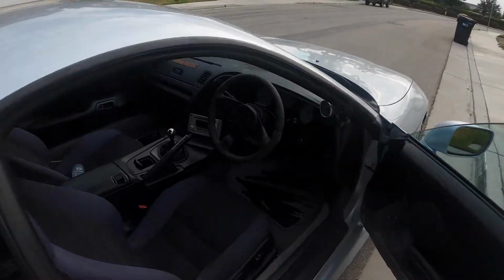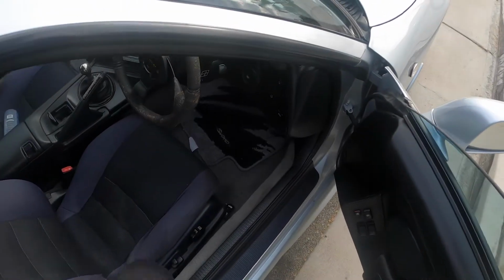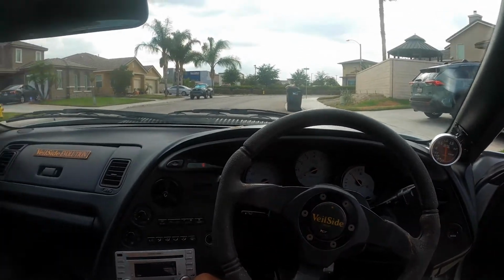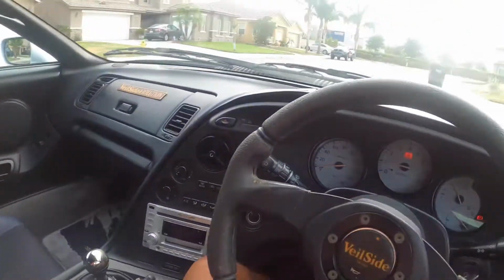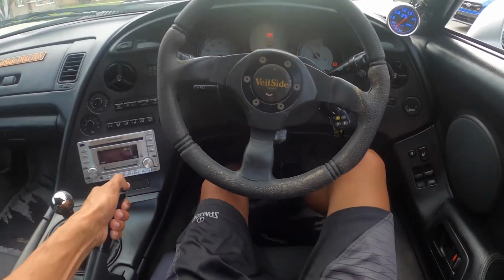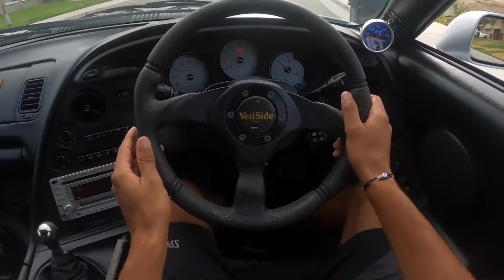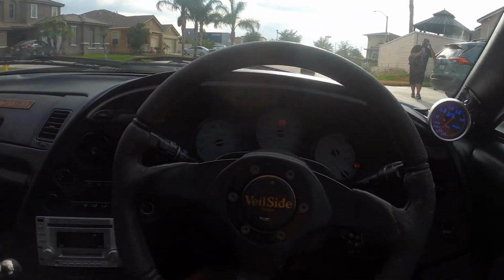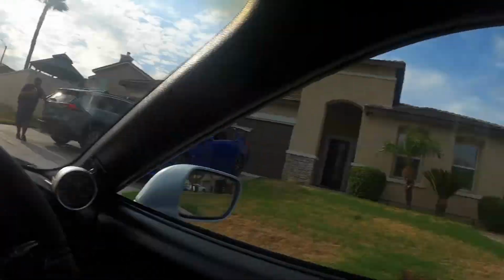Vlog Ep.5 (Driving a JDM Toyota Supra MK4!) My Dream Car!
Hey guys, today I drive my dream car. A Toyota Supra mk4!! Make sure to follow @lex_icon73 on Instagram.